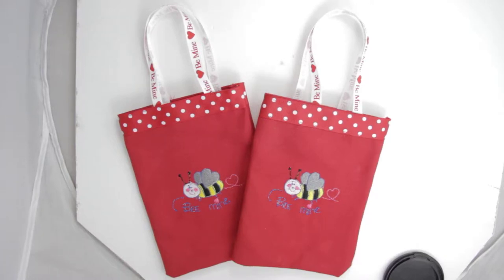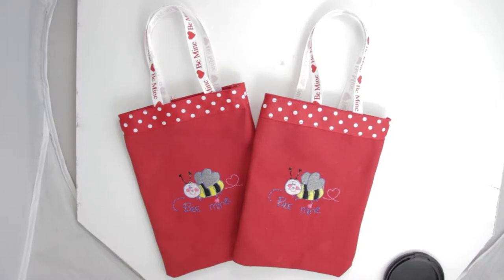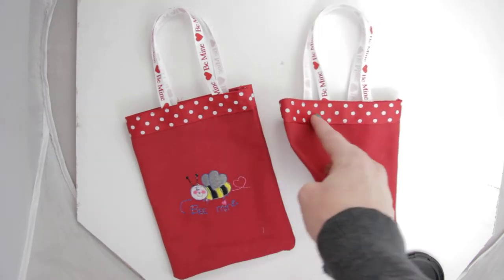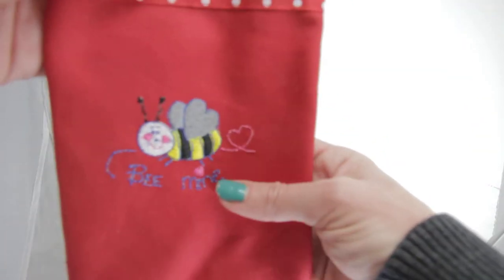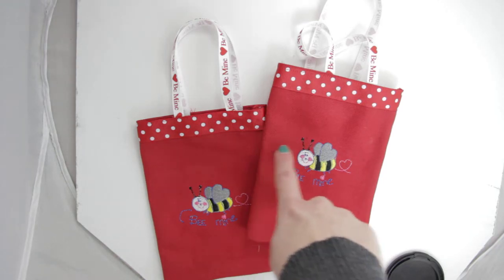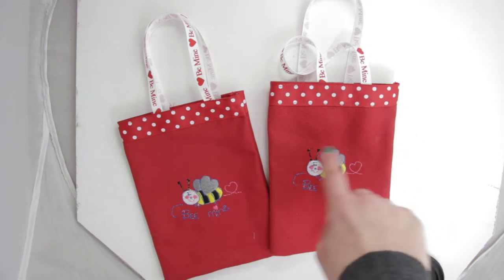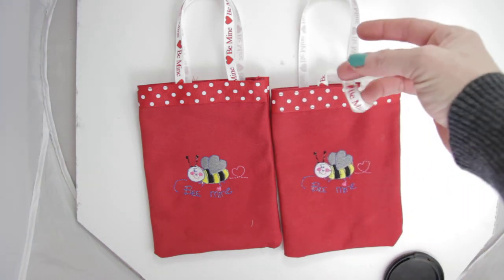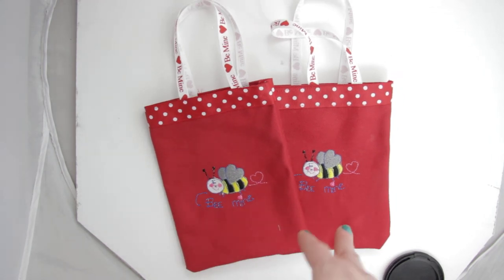Polka Dot and Bee Mine Treat Bag for Parties - video demo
What do polka dots and bees have in common? Looking great on your next party treat bag! This is a red canvas tote bag that has an embroidered Bee saying, "Bee Mine". The front and back of the bag is lined with a white grosgrain ribbon with red polka dots. The straps also state Be Mine in matching red and white colors. This is a thick, heavy bag so don't be afraid to fill it up with all kinds of goodies. This is a party gift that your guests can use over and over so you will be remembered all year! Or just a cute purse for your little one to enjoy.